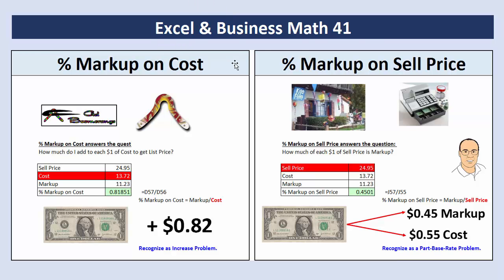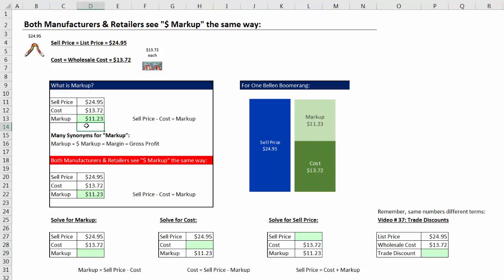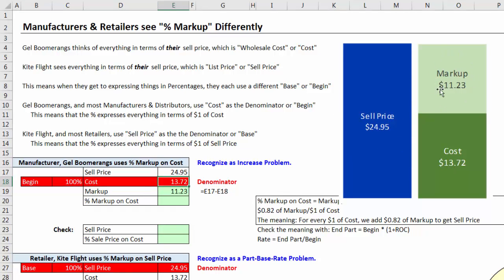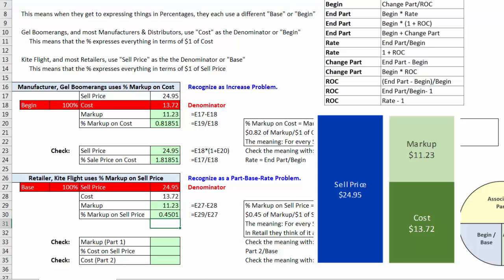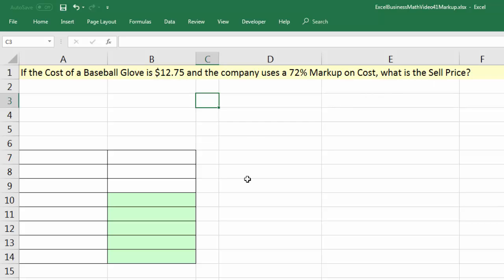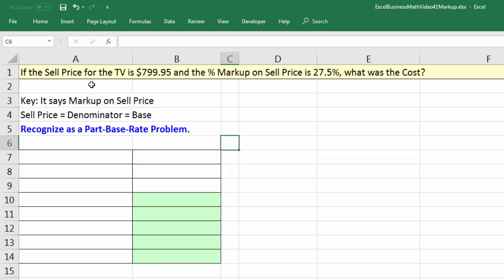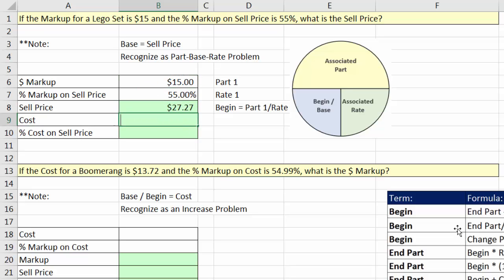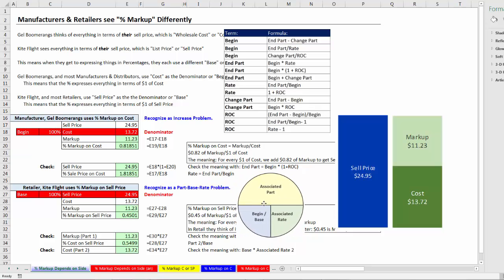Excel & Business Math 41: Markup On Cost or Markup On Sell Price? Calculate & How They Are Different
In this video learn the difference between Markup on Cost and Markup on Sell Price.
Topics in Video:
1. (00:01) Introduction
2. (00:52) When Thinking About Markup, There Are Two Sides: Cost Side & Sell Price Side
3. (03:01) Both the Cost Side (Manufacturers & Distributors) & Sell Price Side (Retail Stores) Calculate the $ Markup the Same
4. (05:33) Learn Formulas For “% Markup”. Cost Side (Manufacturers & Distributors) uses Cost As Denominator and Sell Price Side (Retail Stores) uses Sell Price As Denominator
5. (12:27) Meaning of “% Markup On Cost” and “% Markup On Sell Price”
6. (13:25) Solve Markup on Cost Problem
7. (16:45) Solve Markup on Sell Price Problem
8. (19:25) Solve Both Markup on Cost & Markup on Sell Price Problems
9.  (23:15) Summary